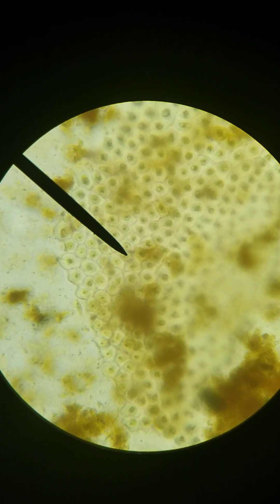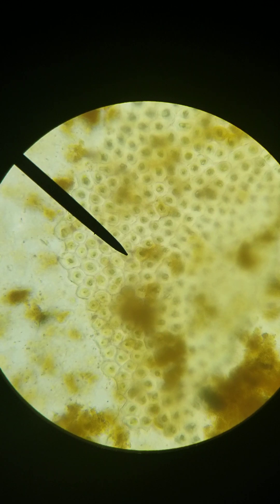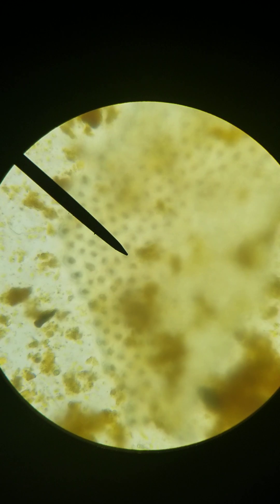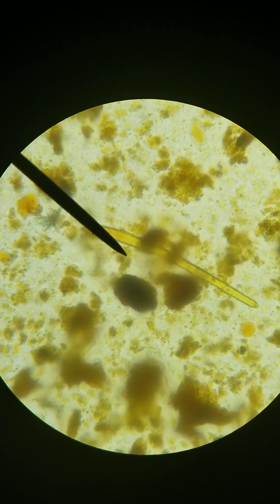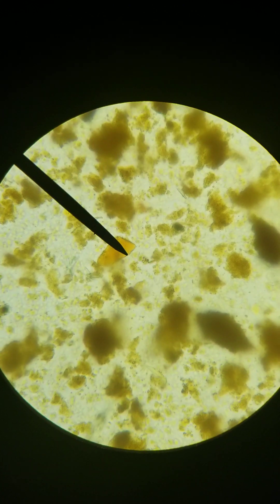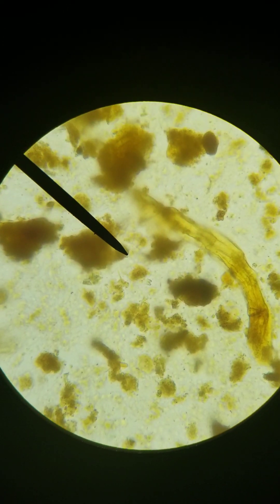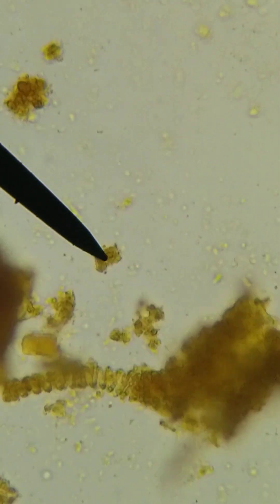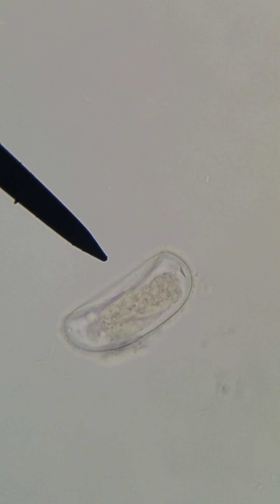Microbiology: Enterobius vermicularis & Fecal Artifacts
This video describes the life-cycle and egg diagnostic features of intestinal parasitic nematode Enterobius vermicularis.  Also discussed are common artifacts found in wet preparations from specimens undergoing the fecal concentration technique.